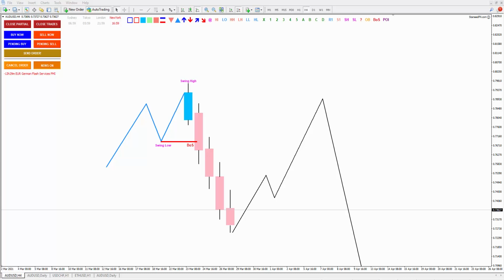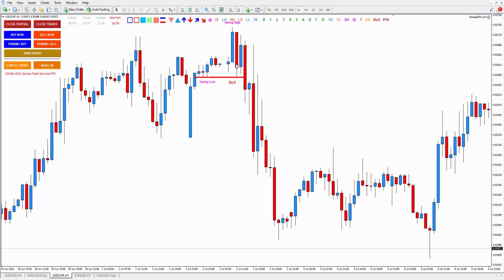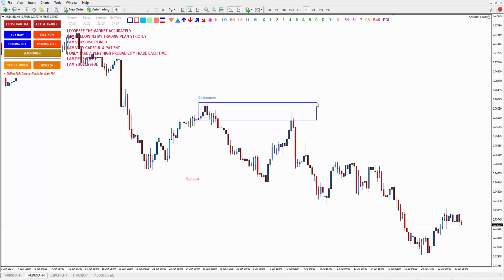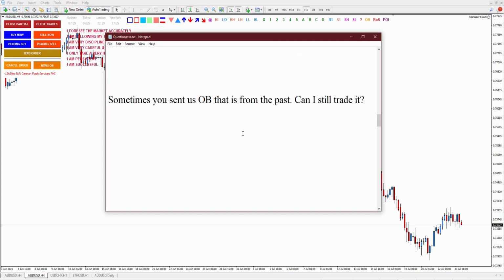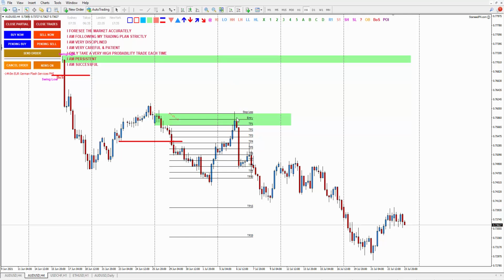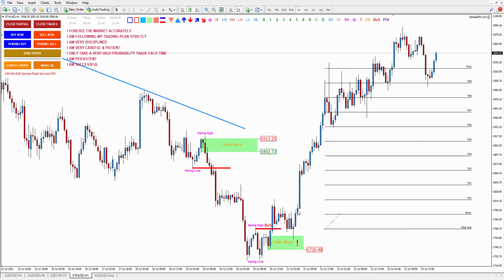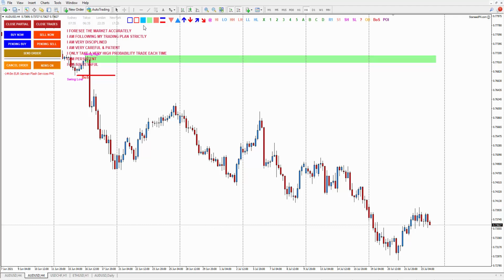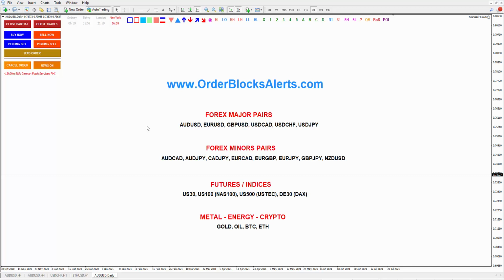How to Profit from Market Imbalance in Trading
Learn how to profit from market imbalances in trading with these expert tips. Discover strategies to take advantage of market discrepancies and maximize your trading profits.

❤️❤️ 𝐉𝐨𝐢𝐧 𝐨𝐮𝐫 𝐭𝐫𝐚𝐝𝐢𝐧𝐠 𝐚𝐥𝐞𝐫𝐭 𝐬𝐞𝐫𝐯𝐢𝐜𝐞 𝐧𝐨𝐰 𝐚𝐧𝐝 𝐬𝐞𝐜𝐮𝐫𝐞 𝐚 𝐋𝐈𝐅𝐄𝐓𝐈𝐌𝐄 𝐦𝐞𝐦𝐛𝐞𝐫𝐬𝐡𝐢𝐩 𝐚𝐭 𝐚 𝐫𝐞𝐝𝐮𝐜𝐞𝐝 𝐫𝐚𝐭𝐞!